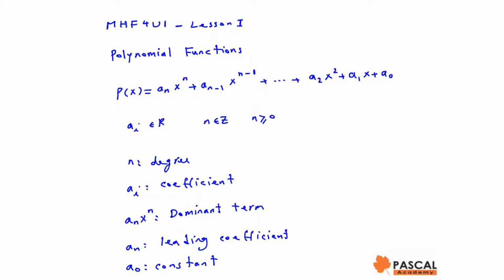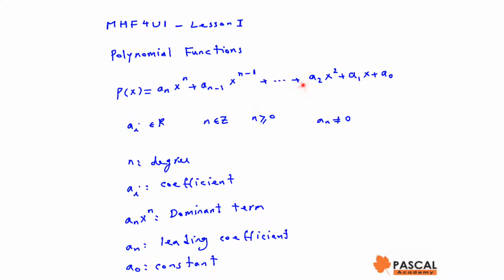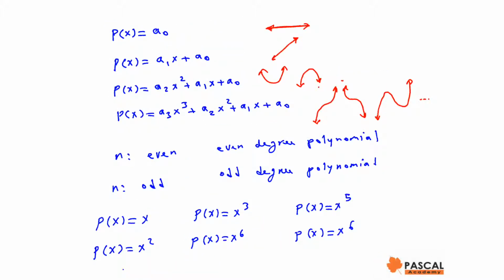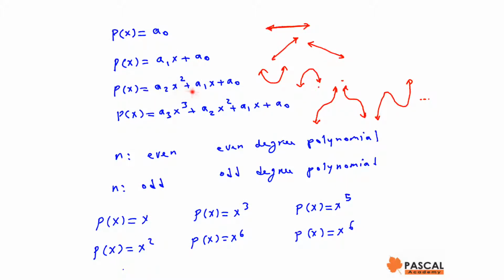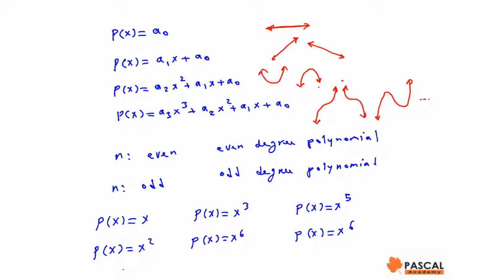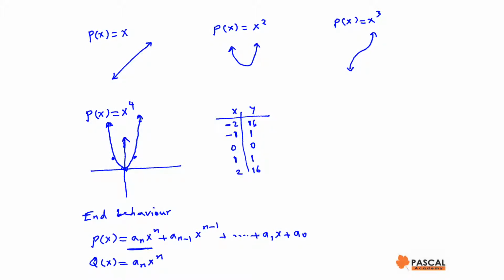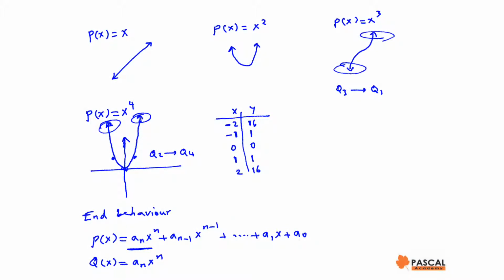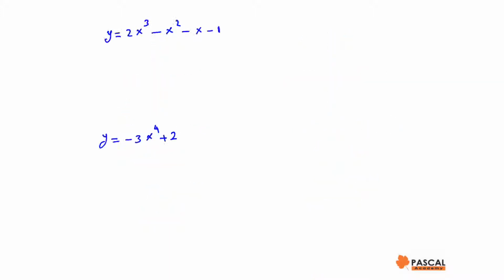Advanced Functions Lesson 1 Polynomial Functions Math grade 12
This video is about advanced functions, polynomial functions for math grade 12 Ontario, Canada.
Pascal Academy
499 16th Ave, Richmond Hill.